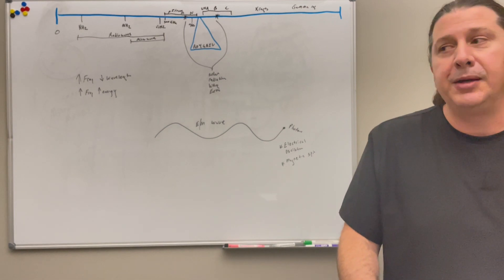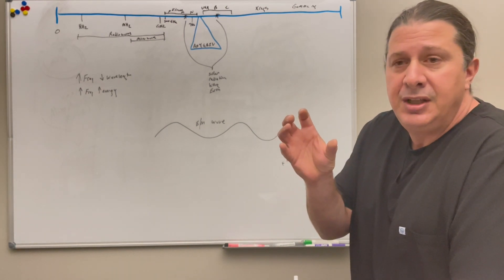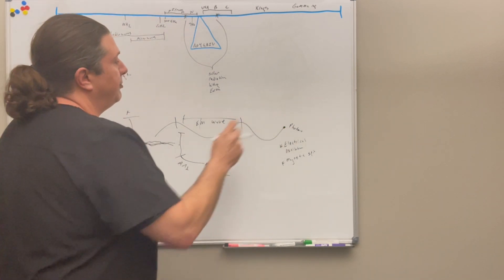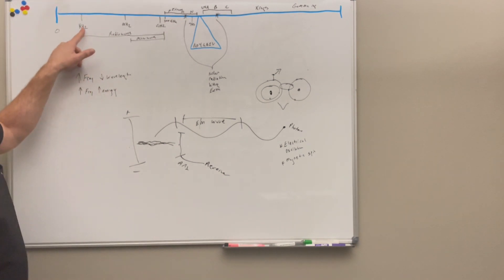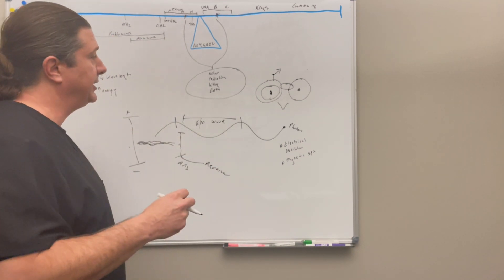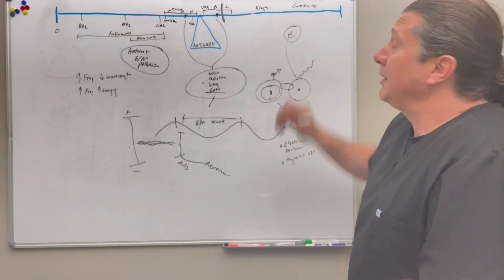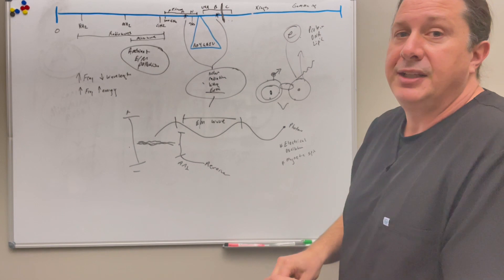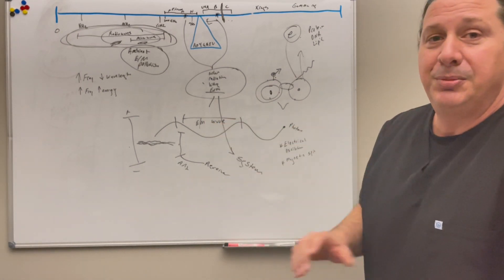Cell phone signals and sunlight are the same energy just differing in frequency.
In this video we will discuss what electromagnetic energy is.